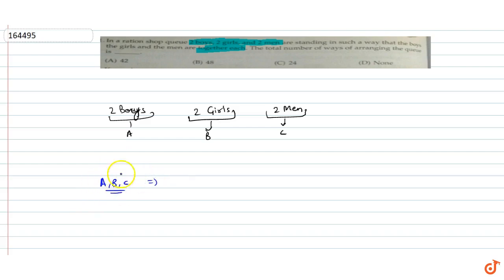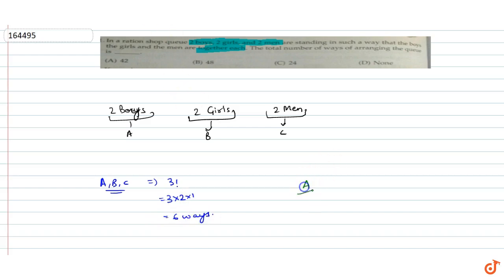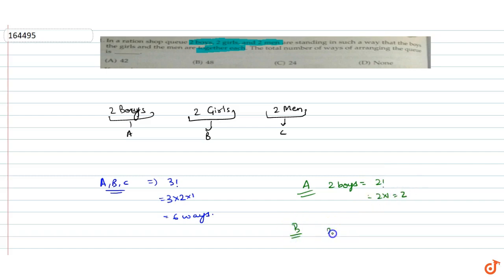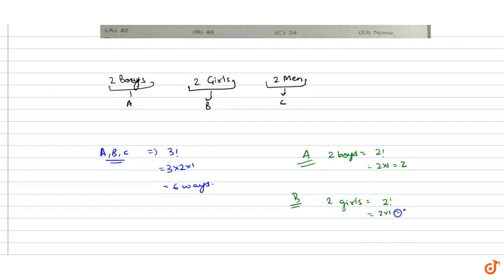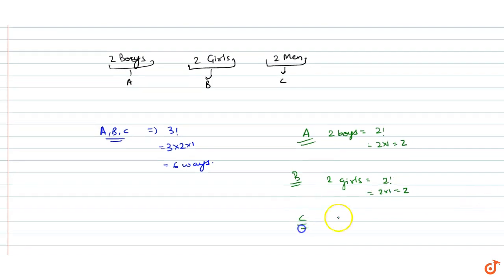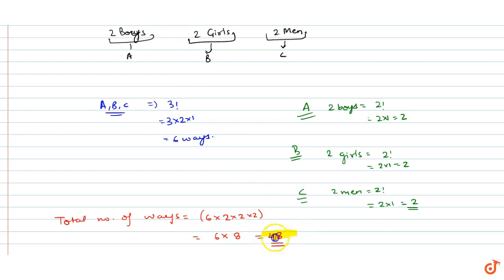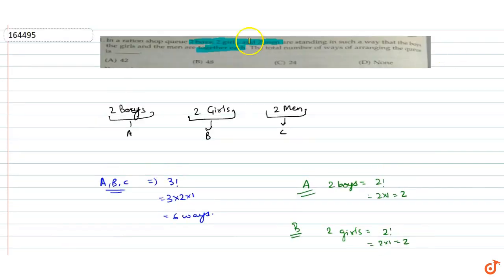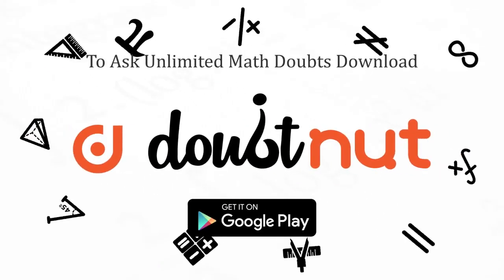In a ration shop queue 2 boys, 2 girls, and 2 men are standing in such a way that the boys, t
To ask Unlimited Maths doubts download Doubtnut In a ration shop queue 2 boys, 2 girls, and 2 men are standing in such a way that the boys, the girls and the men are together each. The total number o ways of arranging them in the queue are